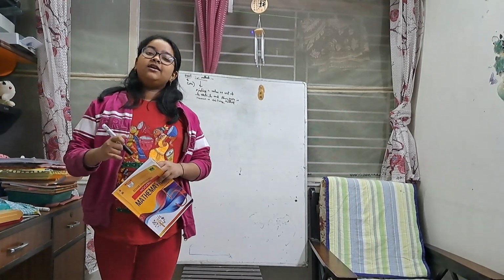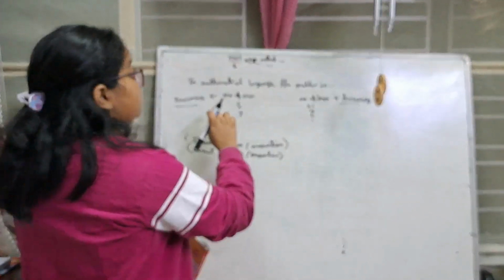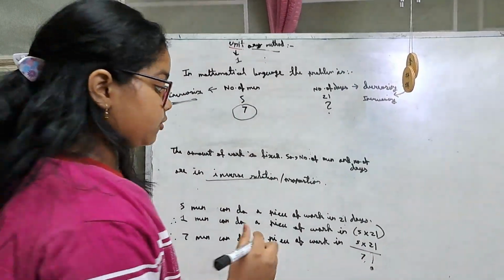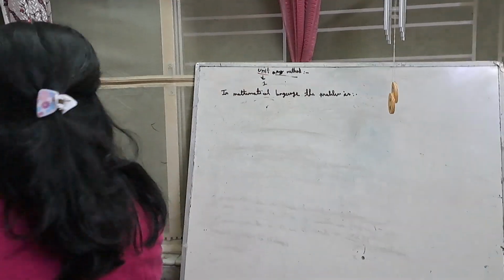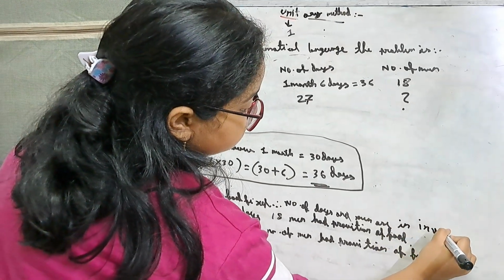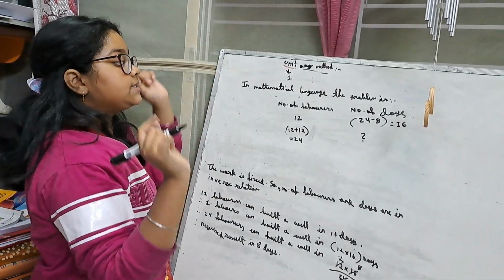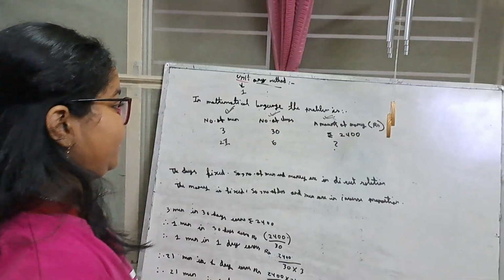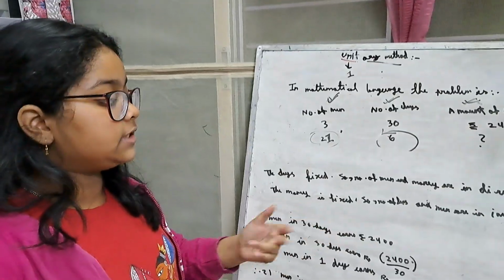Unitary Method part1/ for class V / mathematics @ Aratrika's dream world